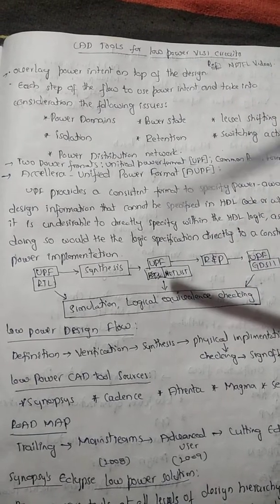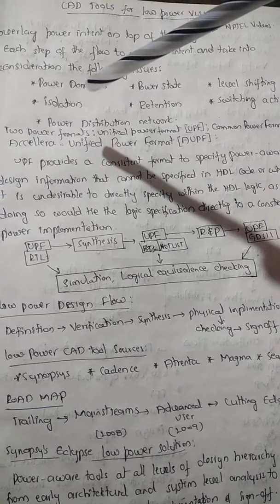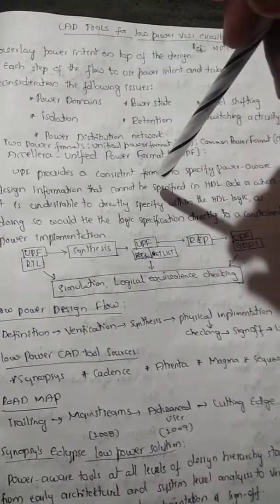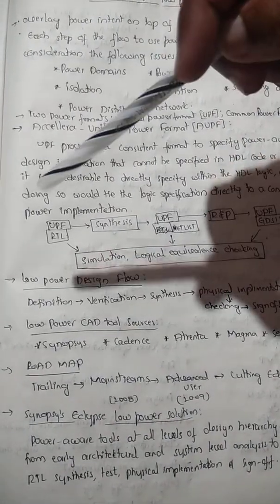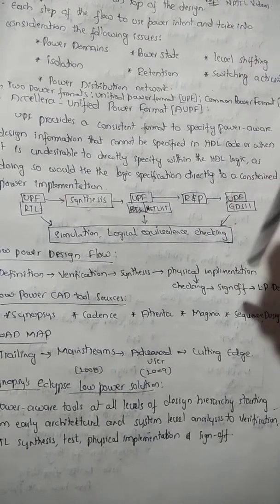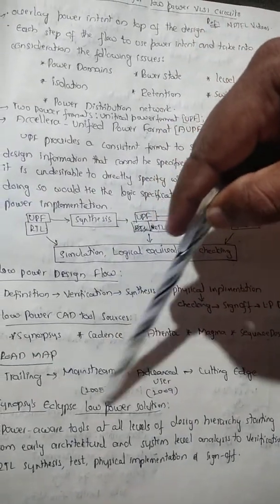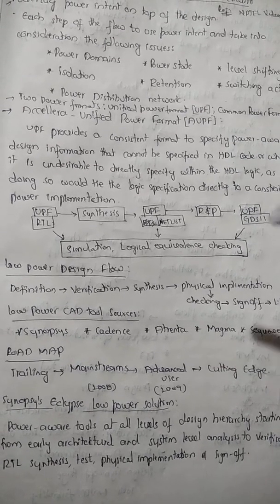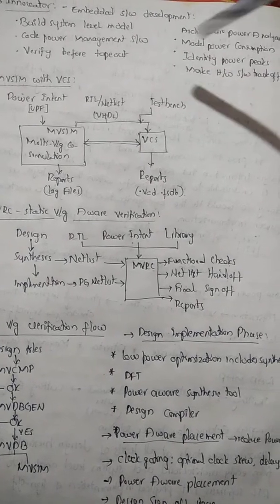SMM – LPVLSI - LP- CAD TOOLS -1